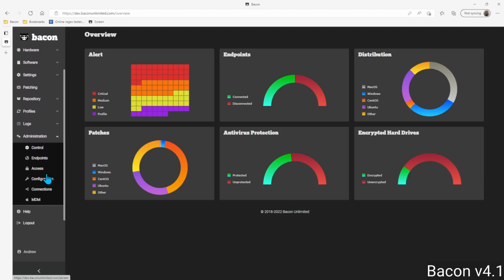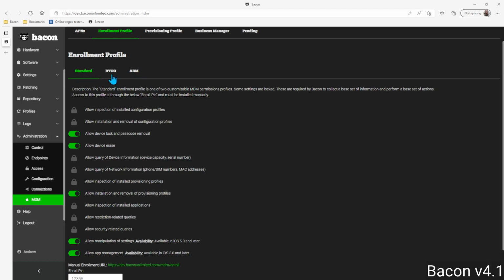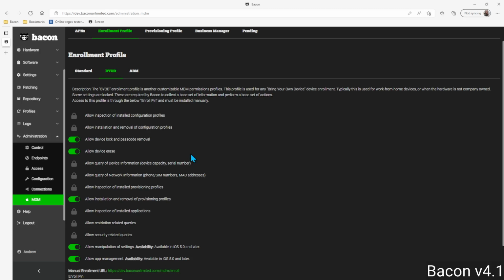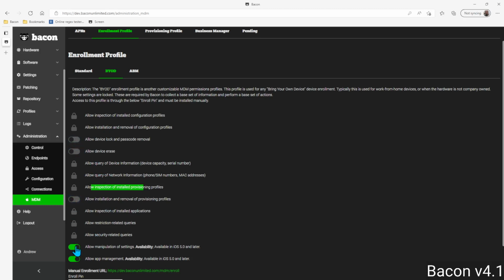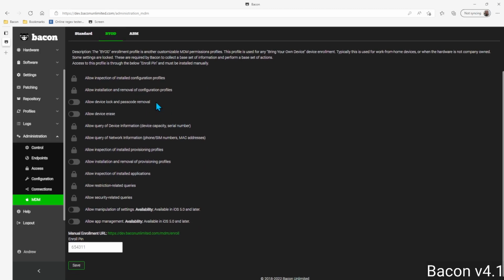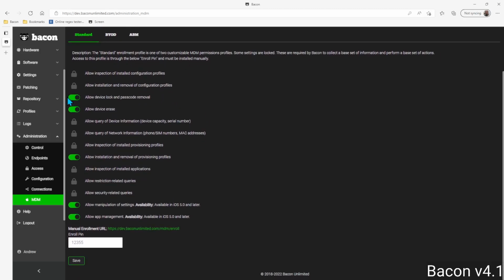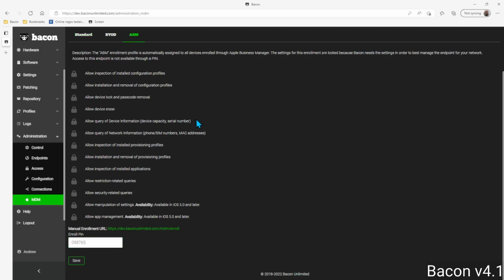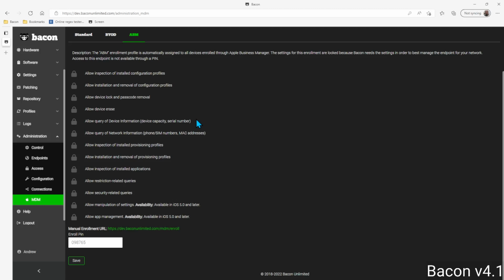MDM Manual Enrollment Profile Pt 1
Learn about Bacon's new MDM Manual Enrollment Profile Feature with Bacon 4.1

Made by IT people for IT people®